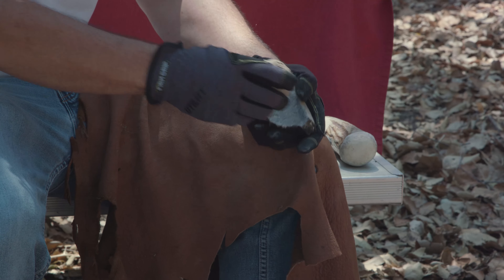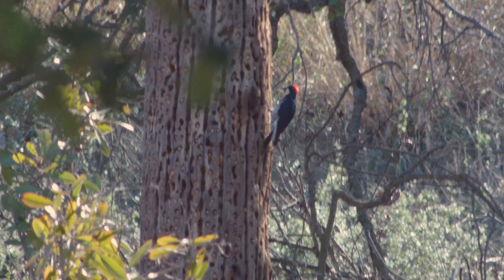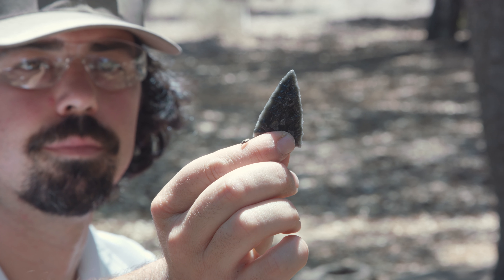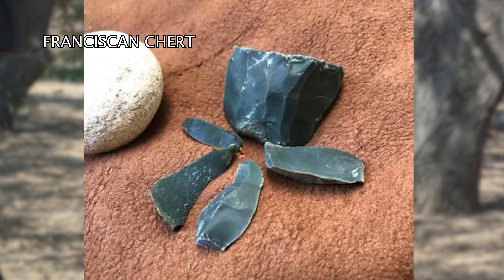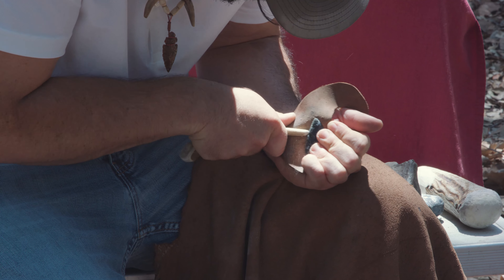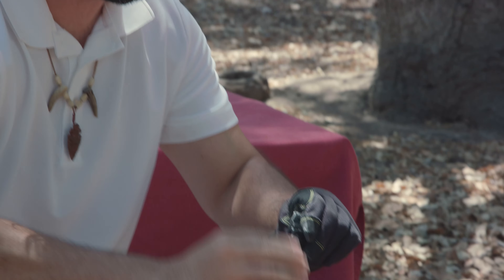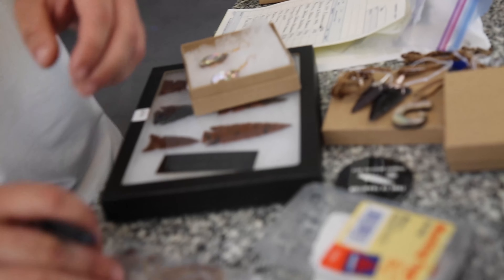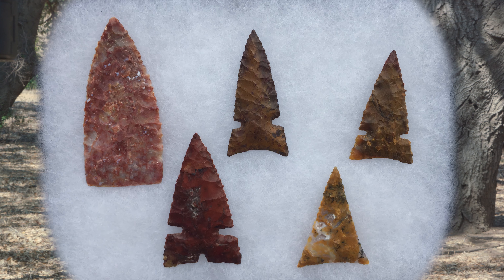Steven Saffold, Part 1: Flintknapping, background & history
Steven, an experienced knapper and primitive artist, talks about the artform and his connection to it as a Chumash descendant.